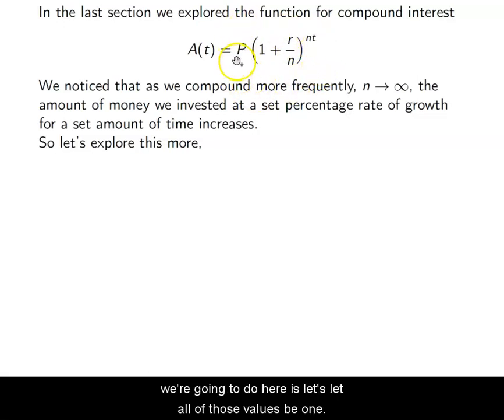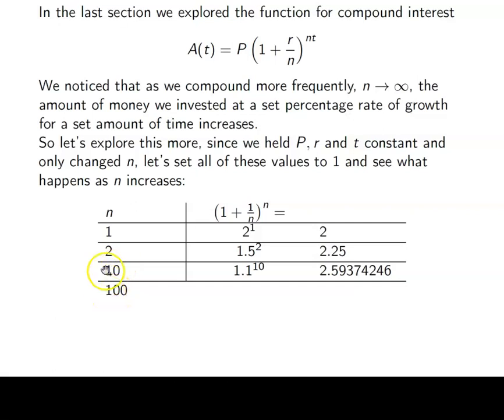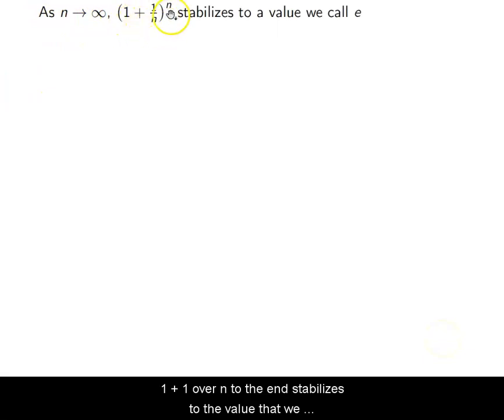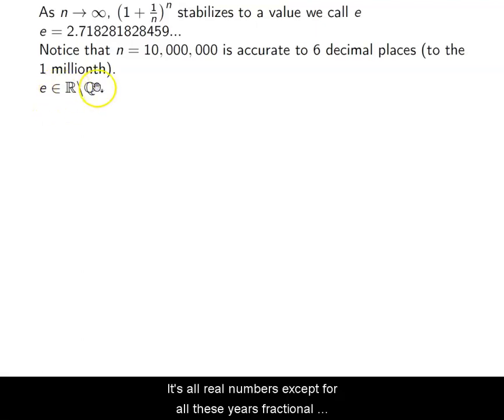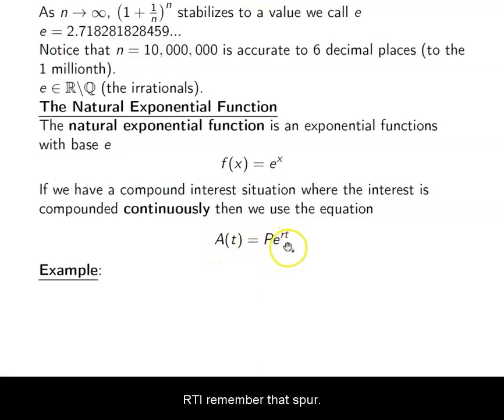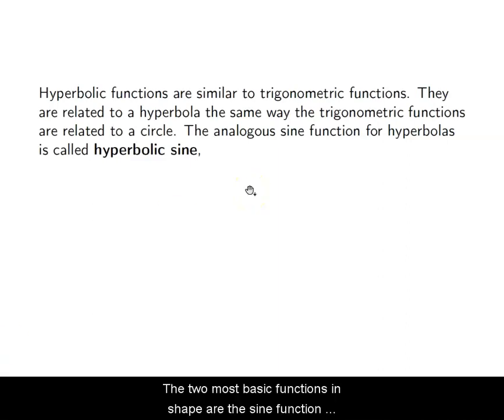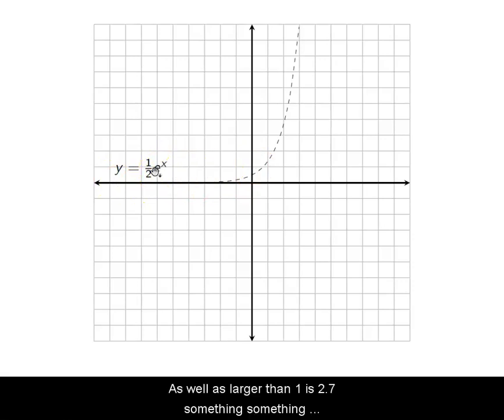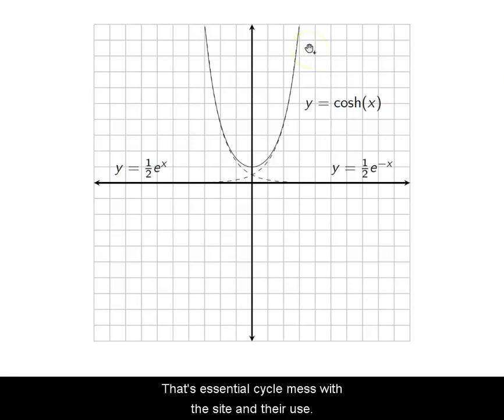Ch. 4.2 The Natural Exponential Function